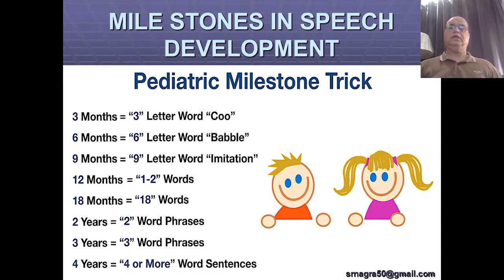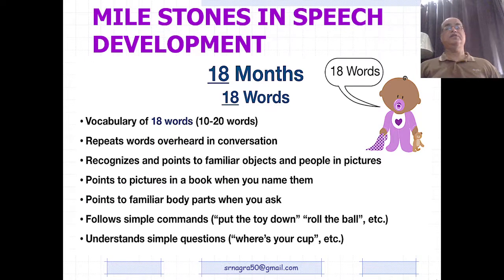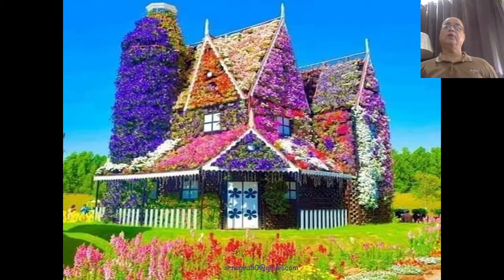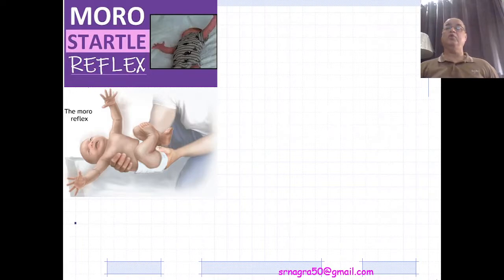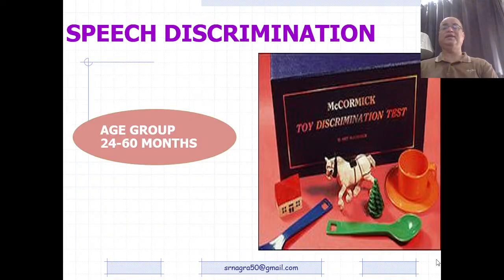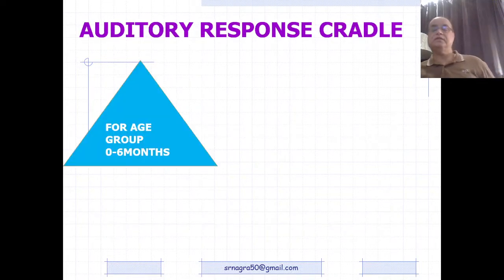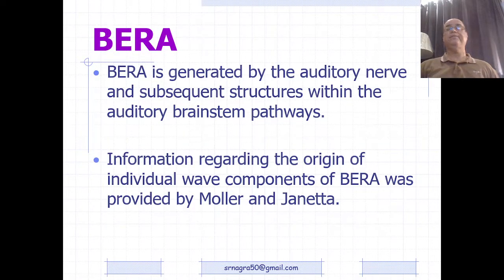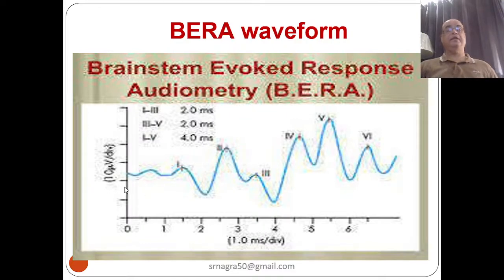Congenital hearing impaired child part2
This important topic continued. Milestones of speech development, different tools to diagnose hearing impairment at the earliest is discussed including screening, subjective and objective audiological tests. Congenital hearing impaired child part1